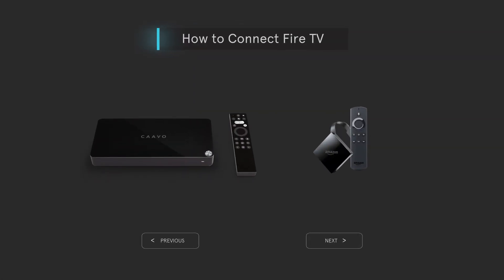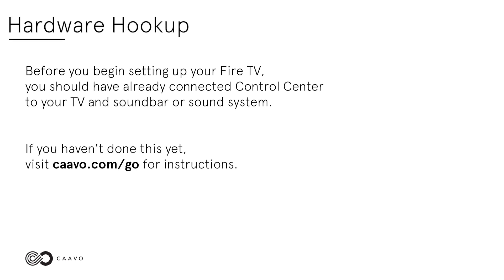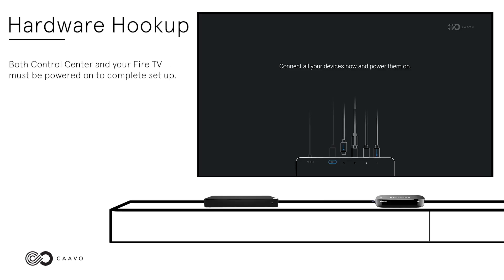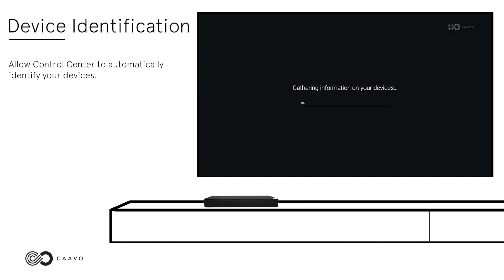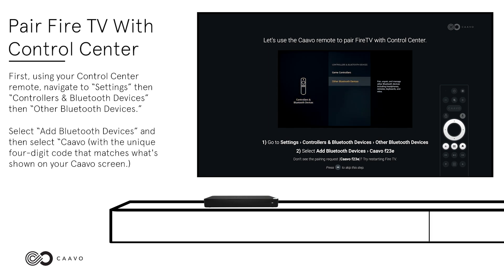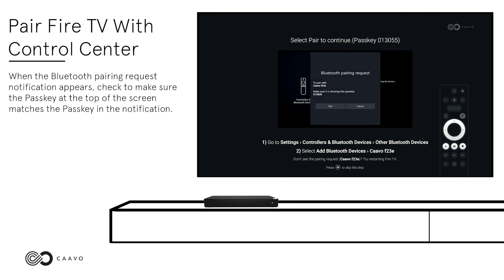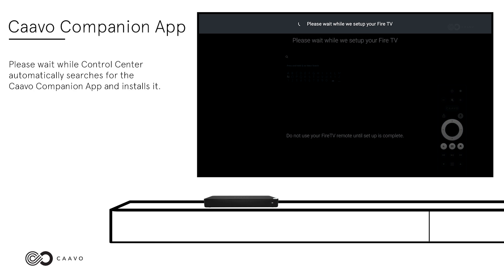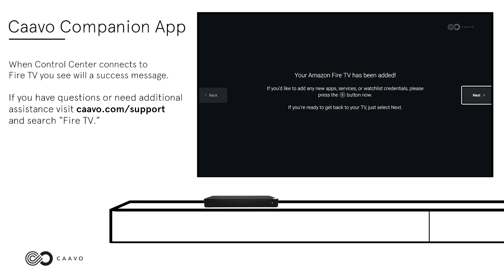How to Set Up Fire TV with Control Center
In this video, you'll learn how to set up your Amazon Fire TV with Control Center